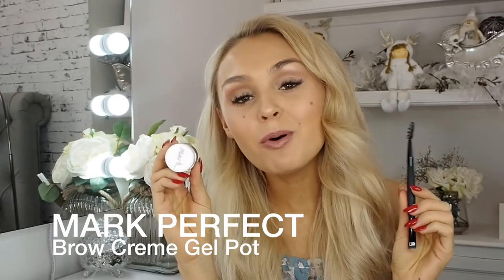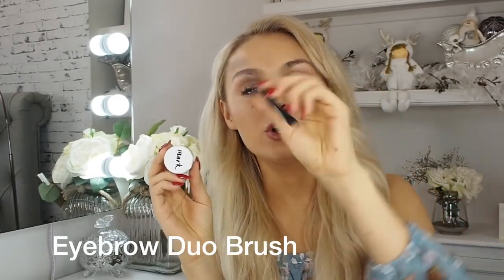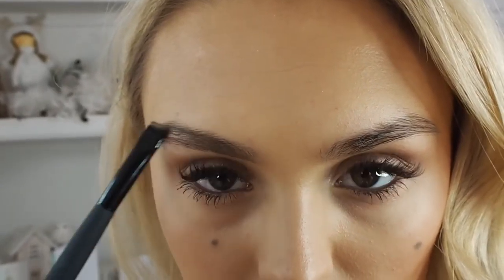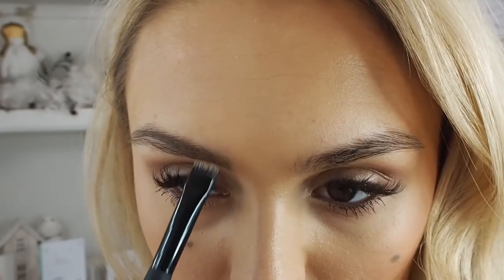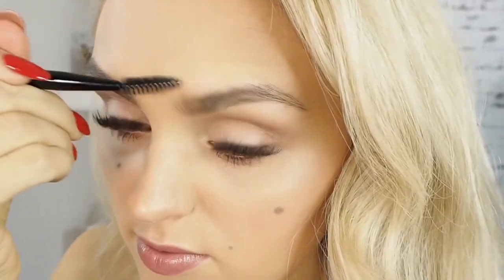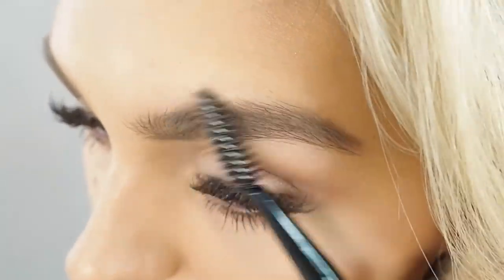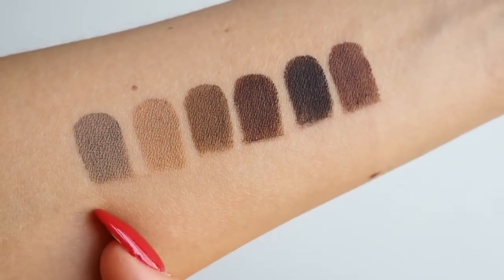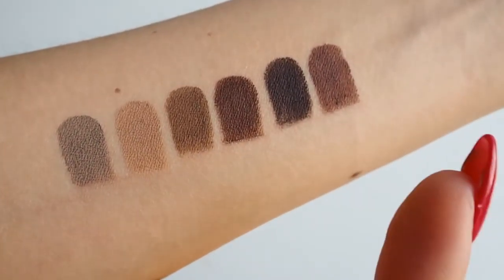Brow Tutorial - How to create a Bold Brow with Mark.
Ps. I am shade Ash Blonde

Howddy Peeps sorry for the lack of uploads recently I am currently dealign with some major YouTube problems :( but that will not stop me from uploading YIPPE! So sit back & enjoy a quick little eyebrow tutorial with me and Avon!! Kisses Misha xox